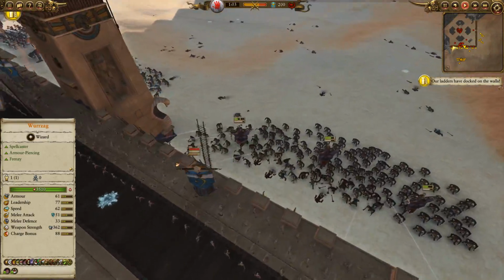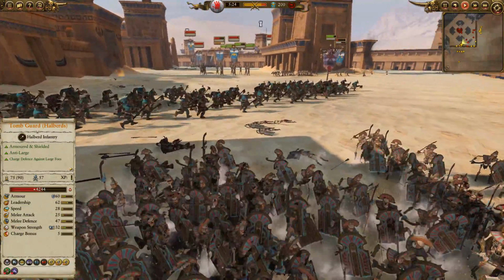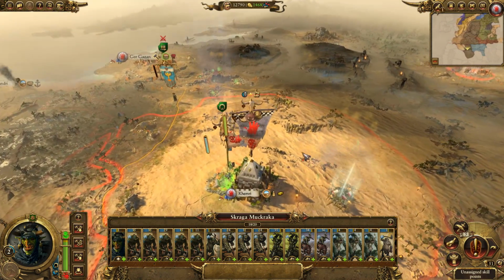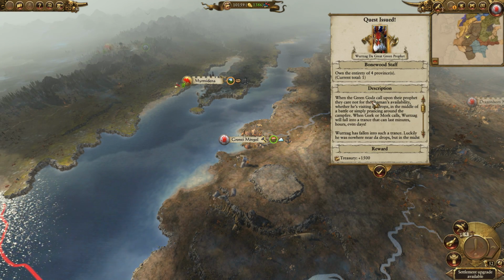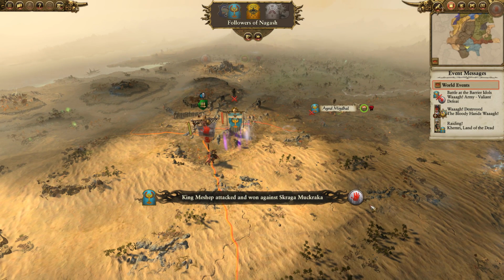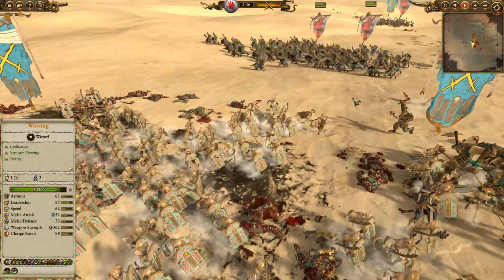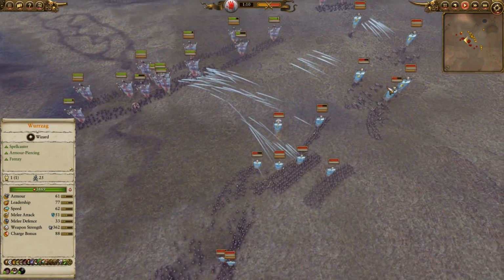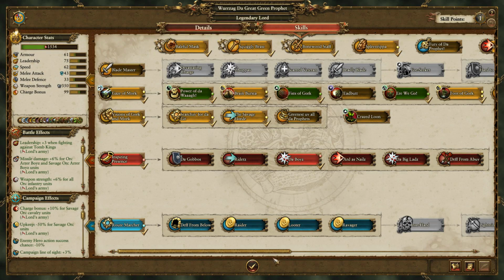Total War: Warhammer 2 Mortal Empires - Wurrzag da Great Green Prophet #6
Settra is going down in part 6 (not 7 as I say in the intro) of my Wurrzag Campaign for Total War: Warhammer 2 Mortal Empires. Khemri may be strong but we will send waves upon waves of our own troops at the Tomb Kings until they're buried in naked green bodies... sexy.

Mods
Mixu's Legendary Lords 1 (Updated for The Hunter And Beast!)
Total War: Warhammer II : Cinematic Battle Effects - Version 3.2
Mixu's Tabletop Lords (Updated)
Mixu's Legendary Lords (Warlord Feskit Added)
We'z Speshul
Better Artifacts TWW2
Nitz' Improved Combat Camera
Better Post-Battle Perks
Dancing Orcs 2
Faster End Turn Camera
Dryrain's Greenskins Reskin
Guv's Foundation Skills for Old World Legendary Lords
Immersive Battle Banners
Less Effects
Skip Intro Logos
Soul's All Faction Officers Revival
Building Progression Icons II
Rebanner II
We'z Speshul - Da Immortulz
We'z Speshul - River Trolls
We'z Speshul - Stone Trolls

Legal Gubbinz